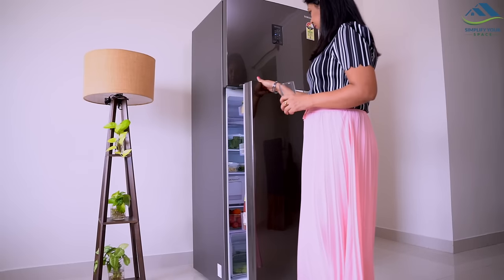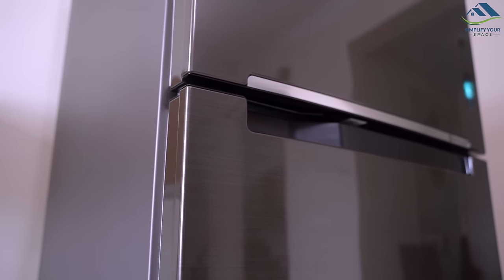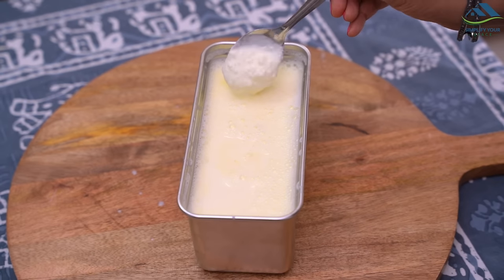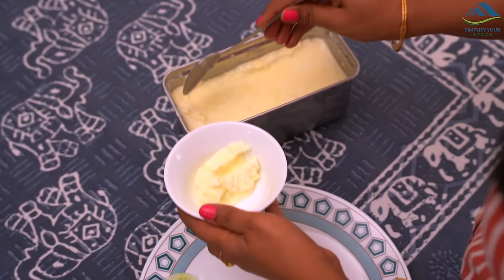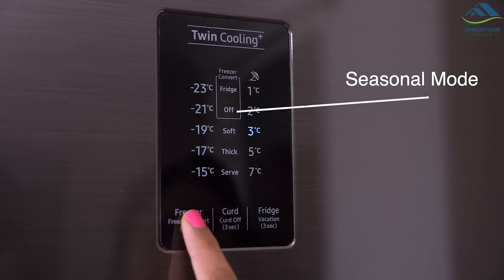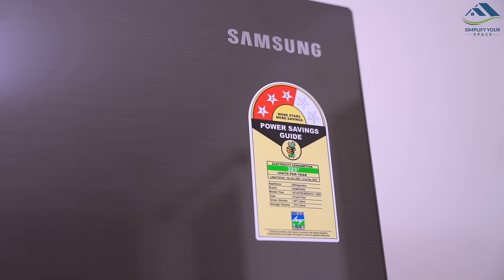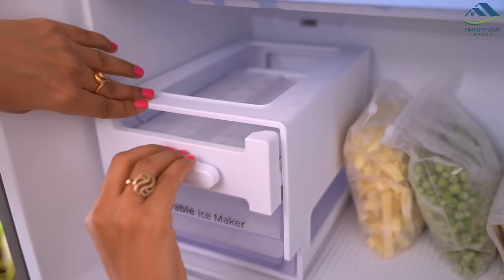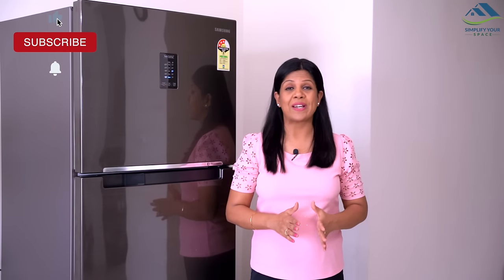Samsung Curd Maestro 5 in 1 Convertible Refrigerator | Fridge with Smart and Unique Features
Namashkar! Refrigerators are a key appliance to preserve our nutritious food. A beautiful and efficient fridge at home can add wonders to the food prep and storage routines. In today’s video, I am talking about Samsung Curd Maestro™ refrigerator, the world’s first frost free refrigerator that makes tasty and hygienic curd. This video is powered by Samsung.

Round glass containers
Square glass containers
Glass water bottle